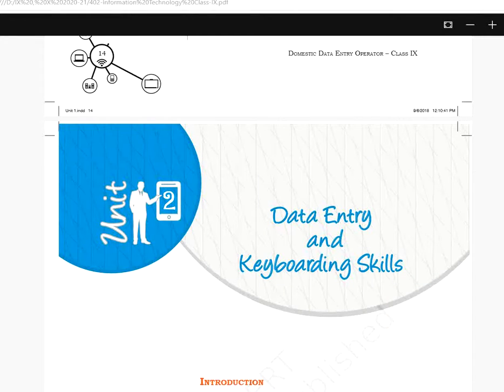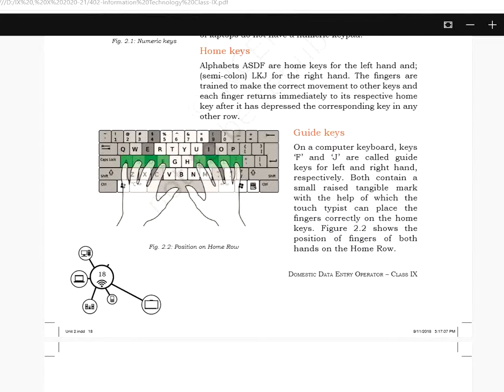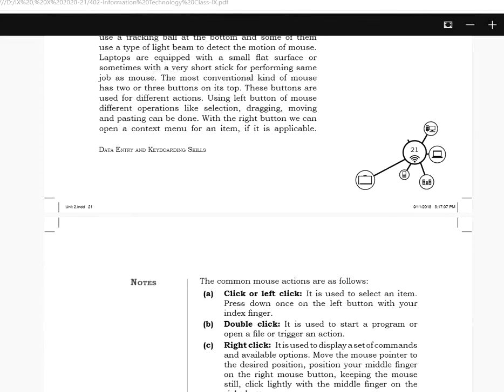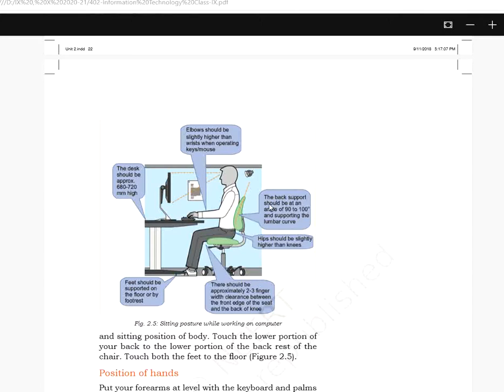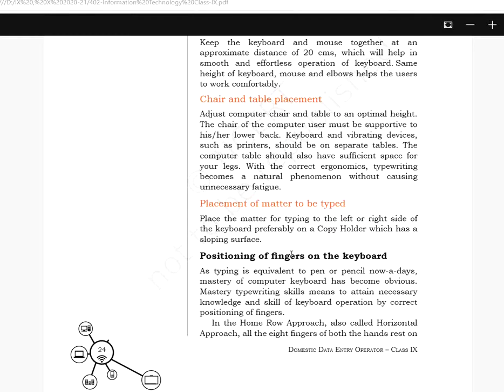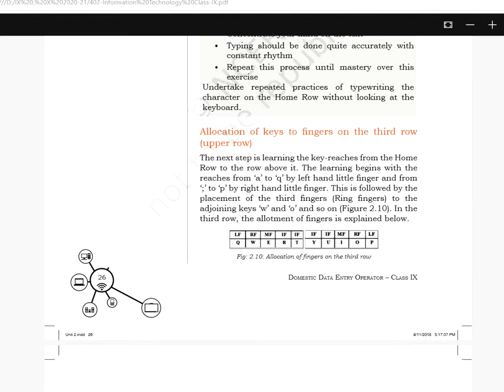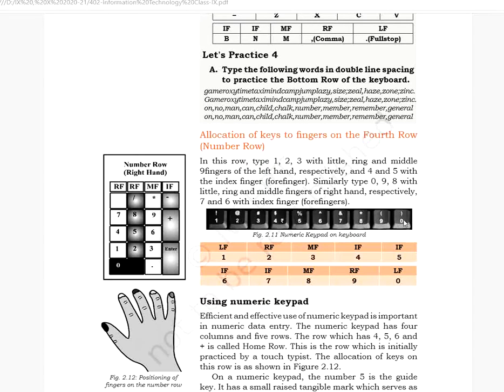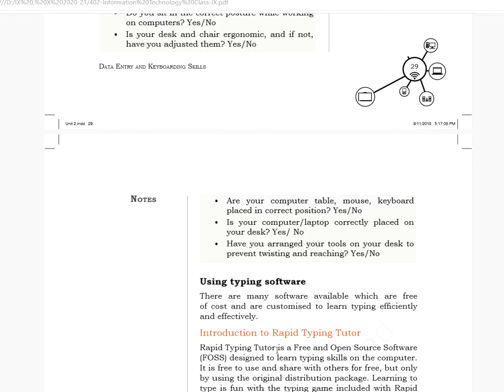Data Entry and Keyboarding Skills Video2